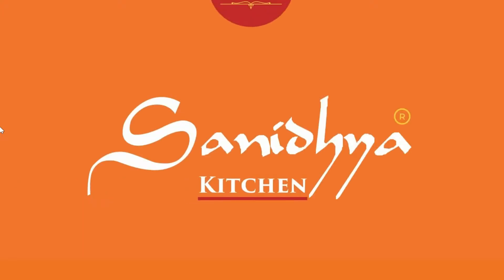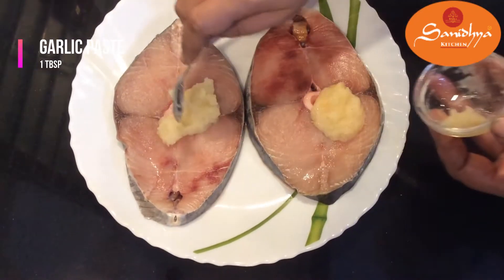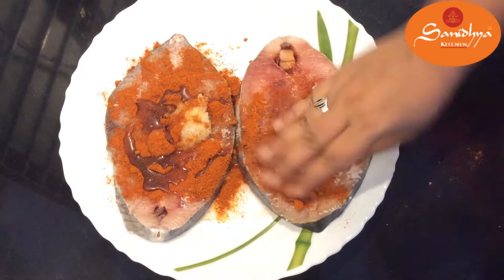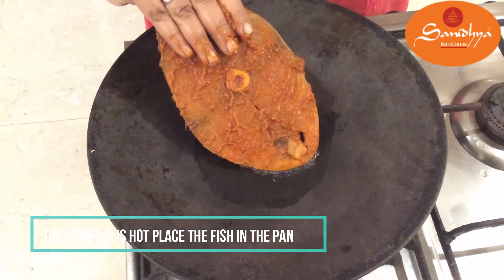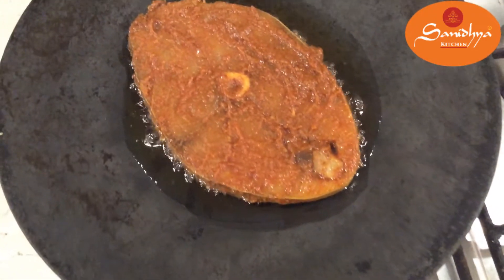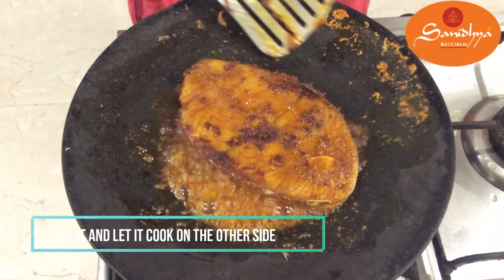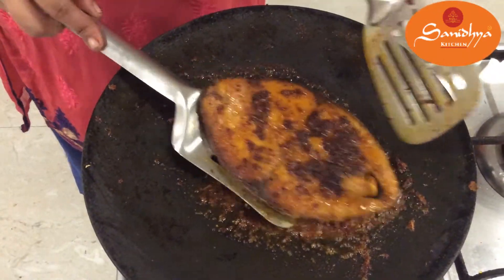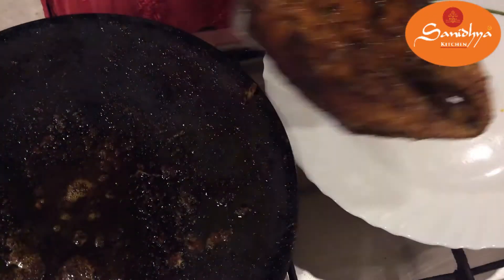Surmai fry/ Fish fry / सुरमई फ्राय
Ingredients:
garlic paste 1 tbsp
surmai 2 slices
home made spice mix 2 spoons